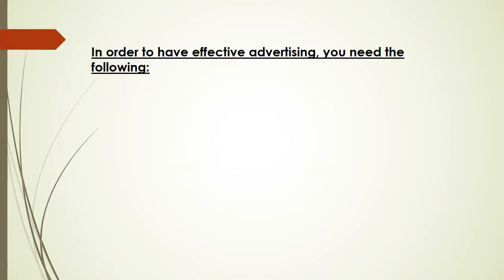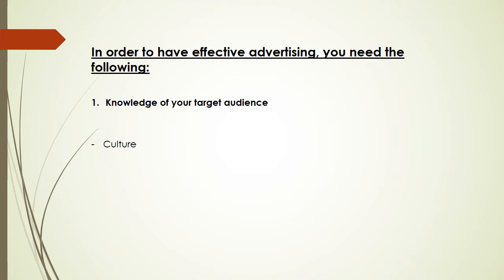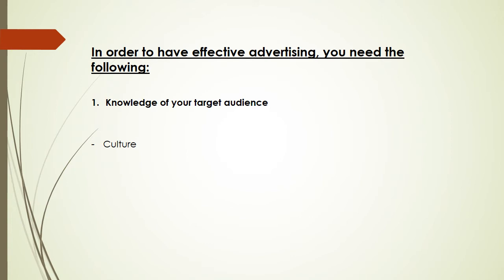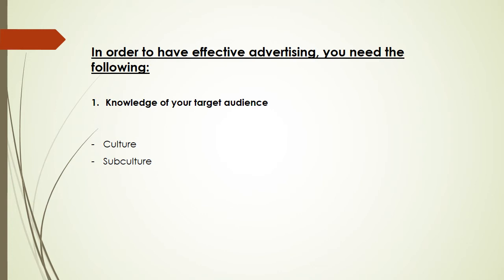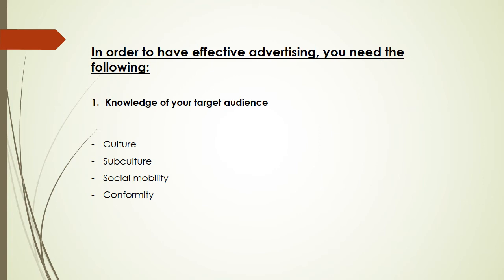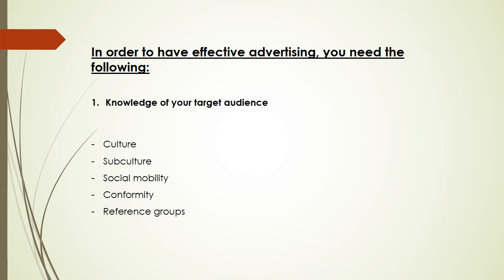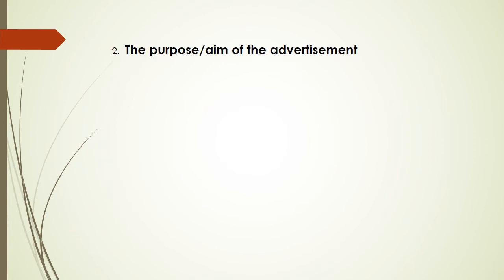LESSON 10: REQUIREMENTS FOR EFFECTIVE ADVERTISING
This lesson explores what you need to know to create an effective advertisement.